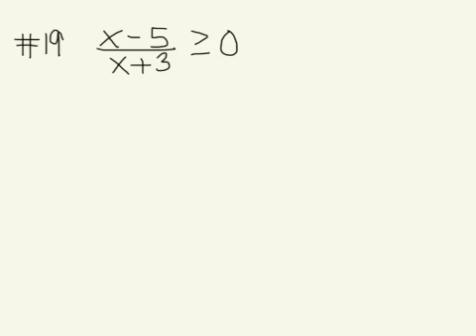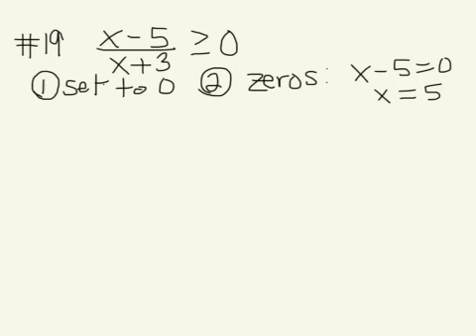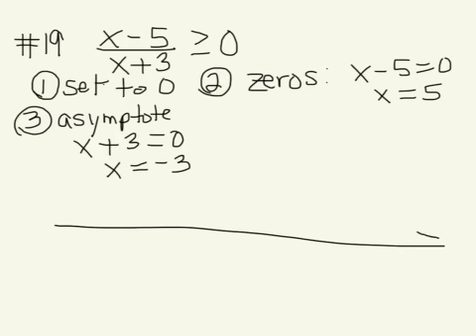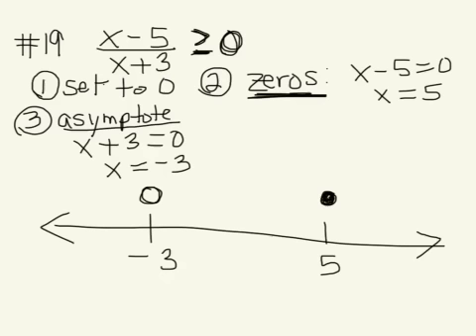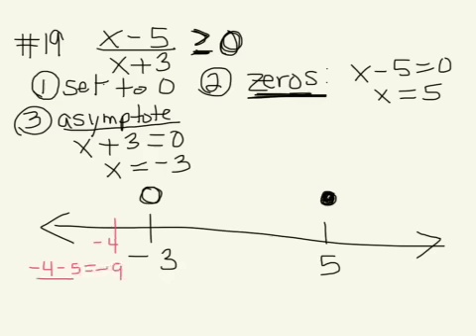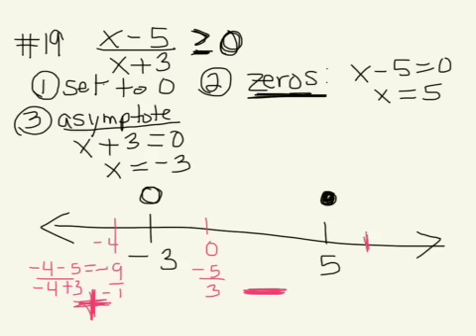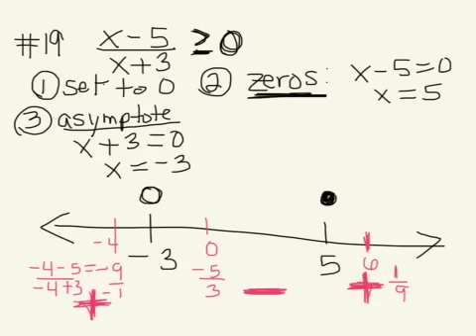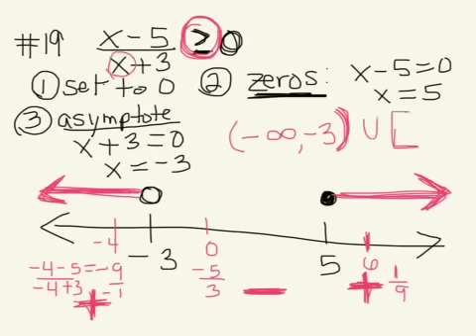Solving rational inequalities set to 0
Rational inequalities